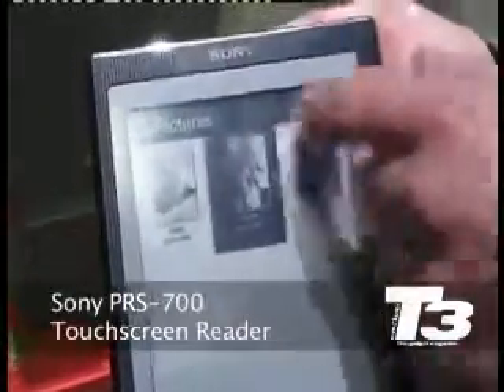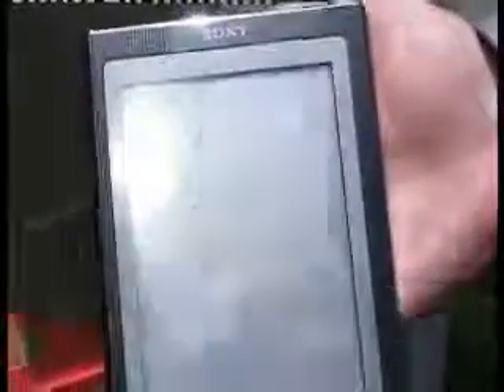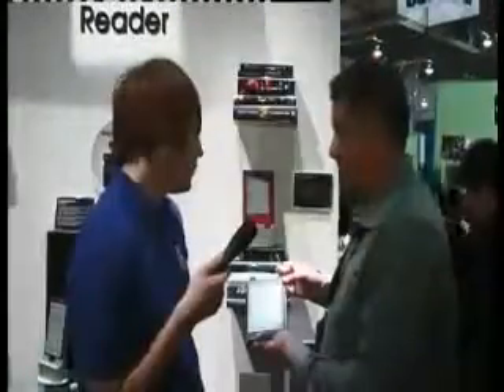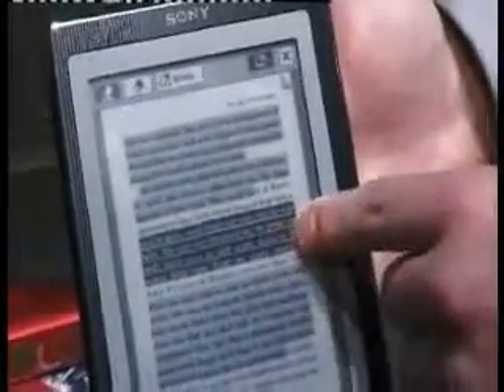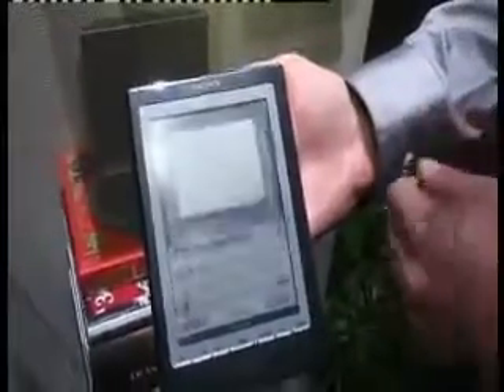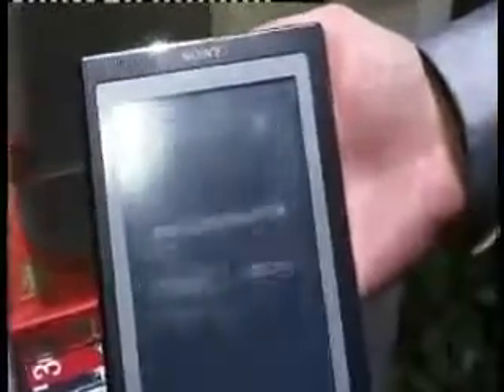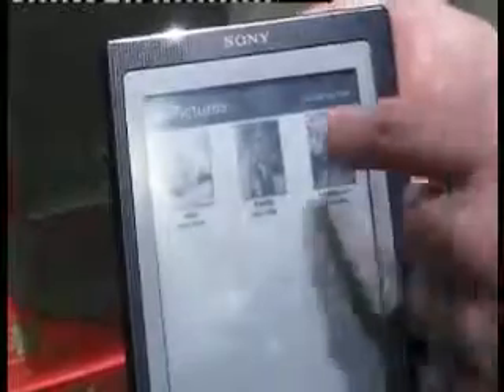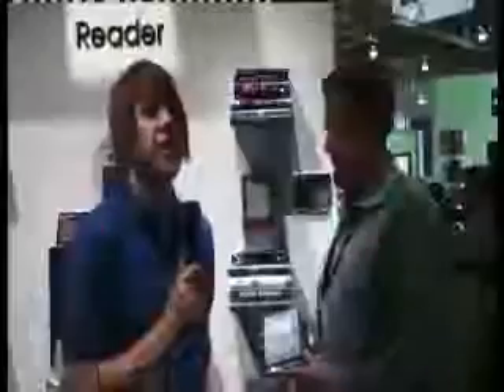Sony PRS-700 Touchscreen Reader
- The Gadget Website Hands-on video with the new and improved Sony reader with touch-screen, double storage and a back light.